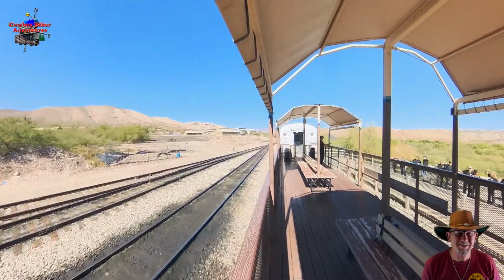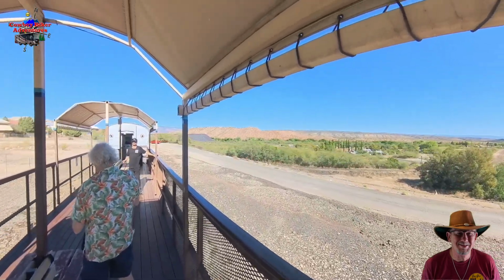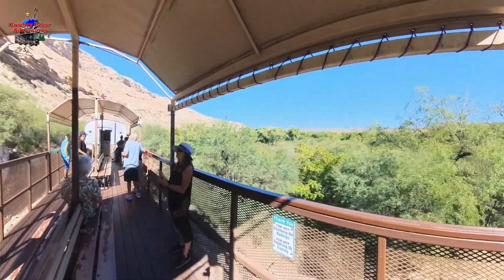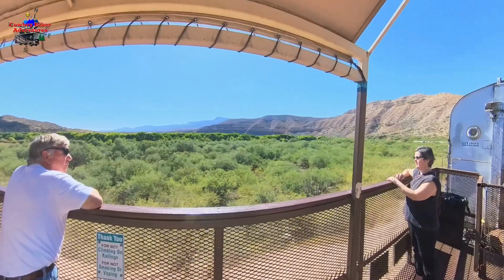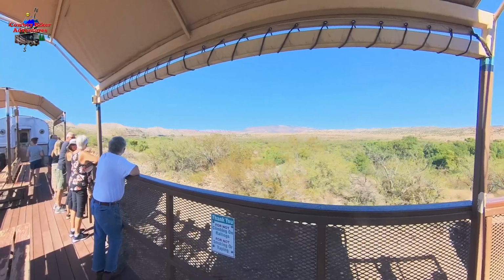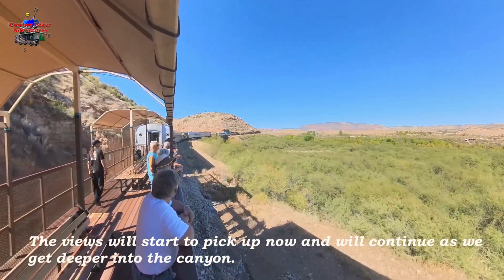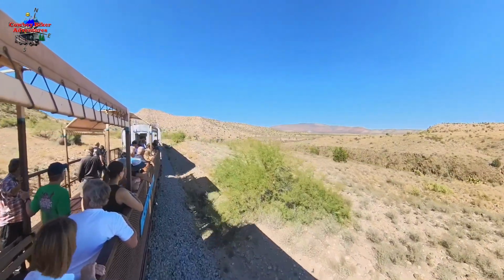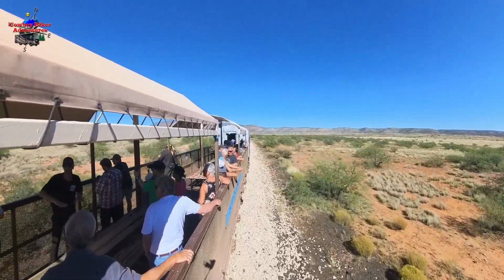Cool & Must See Full Tour of Verde Canyon on Rails Part 1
Cool & Must See Full Tour of Verde Canyon on Rails | History of Sedona | Verde Canyon Railroad Full Tour | 4 Hour Tour

Ep 273 👉My videos and the effort I put into them are 100% free for everyone to enjoy, and all I ask is that you leave a thumbs-up on any videos that you like and subscribe to my channel - I have never, and will never, ask you for anything else.

I filmed this on October 23, 2024 during my stay at Thousand Trails Verde Valley Cottonwood, Arizona October 11-25, 2024.

Hi, my name is Don and I travel alone in a 2013 Newmar Baystar 3002 Class A Motorhome on a Ford Super Duty F53 chassis. (V10 Triton) I hope to travel chasing 70 degrees year-round. I travel with a 2007 Honda Sabre 1100 and my 2015 Kawasaki 650 KLR in my enclosed trailer. I also have three kayaks, one for fishing, one for going down rivers and one for two people.  Come along on my imperfect travel and adventures.